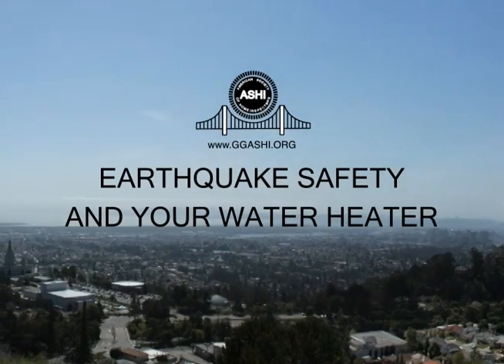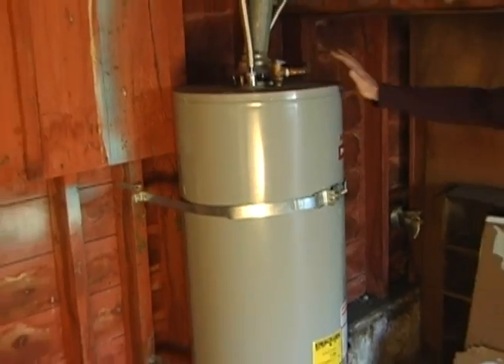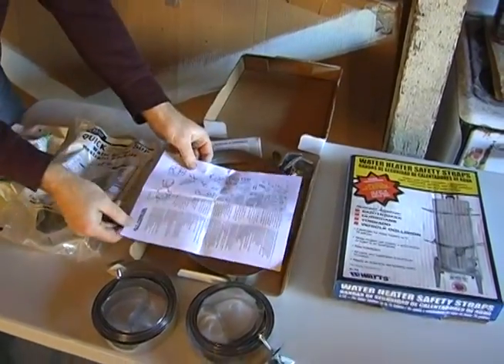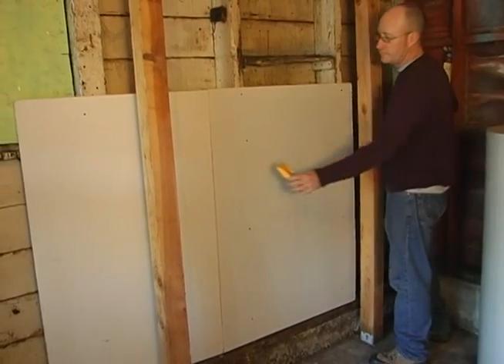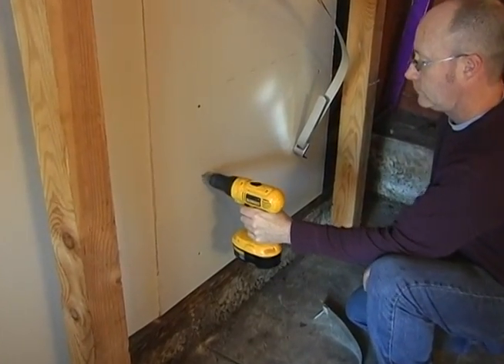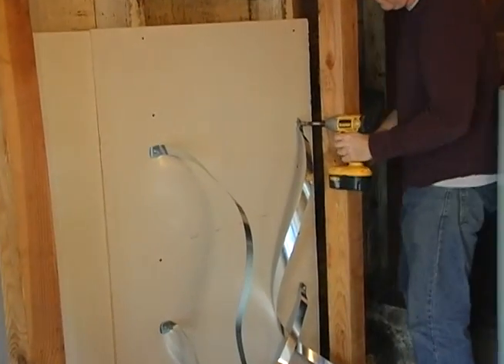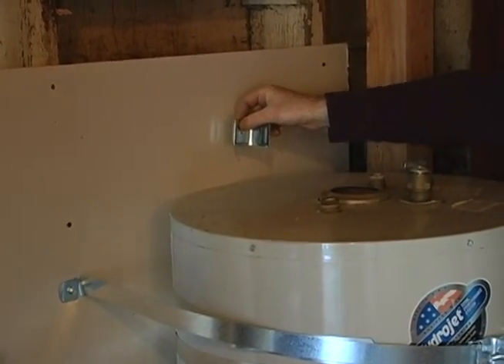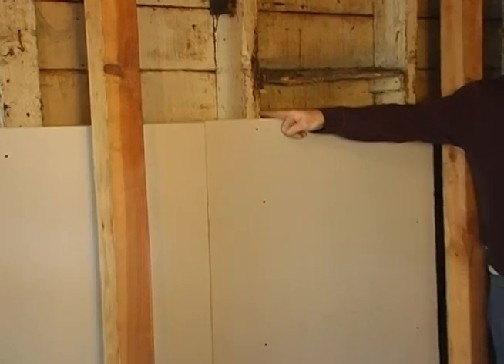How to Strap a Water Heater by GGASHI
This video shows how to properly install seismic water heater strapping. It was written and filmed by home inspectors who are certified members of The Golden Gate Chapter of the American Society of Home Inspectors (GGASHI).